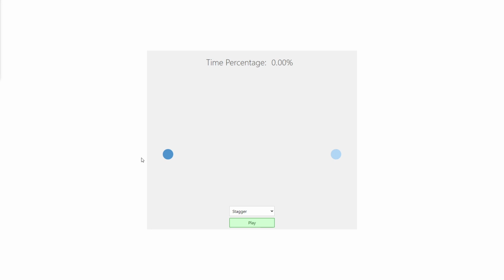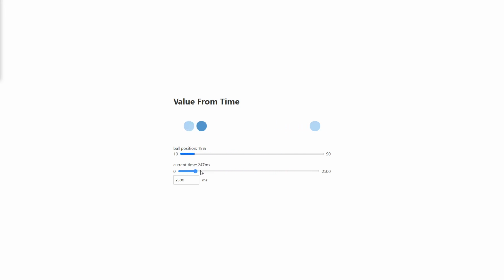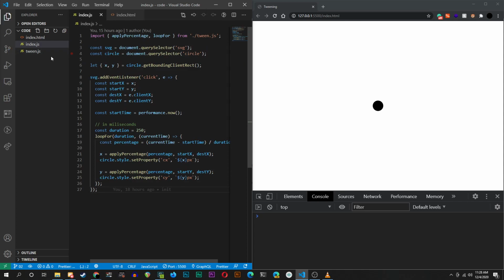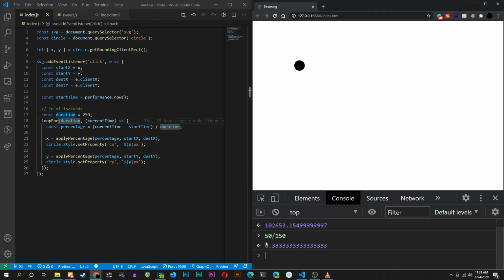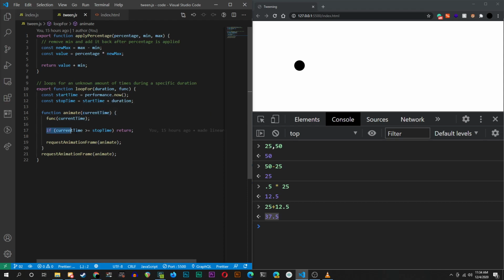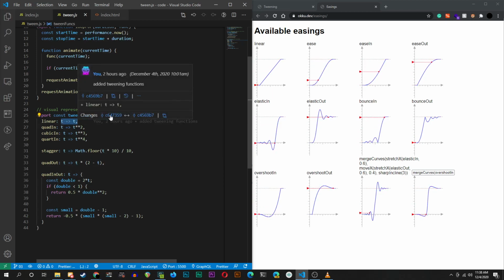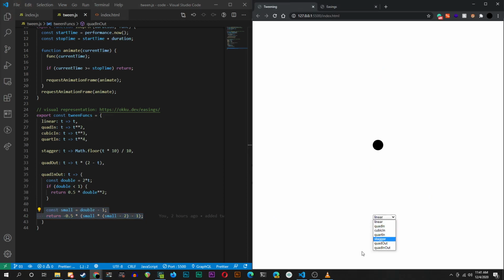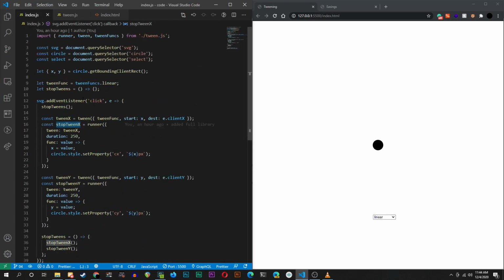Tweening - From Scratch Episode 2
0:00 - introduction
0:22 - slides
5:50 - code version 1
7:20 - code version 2
14:47 - code version 3
21:50 - code version 4